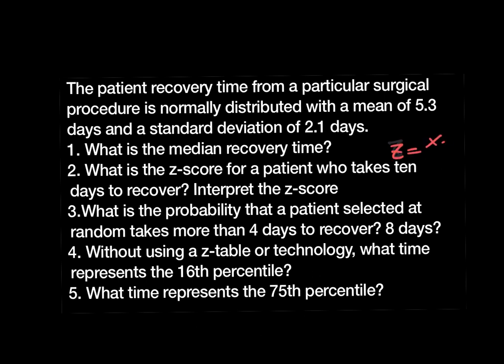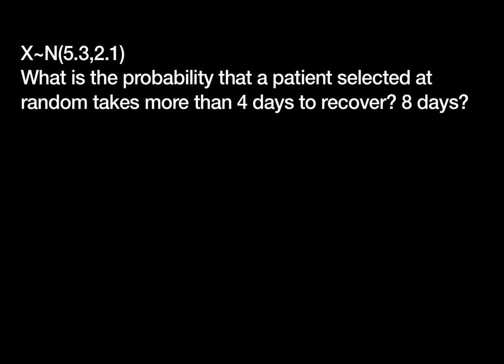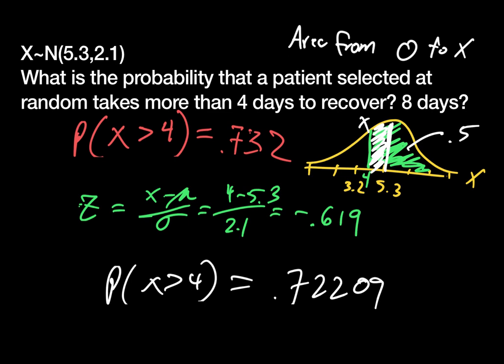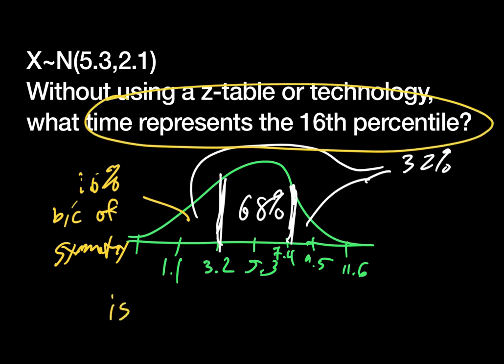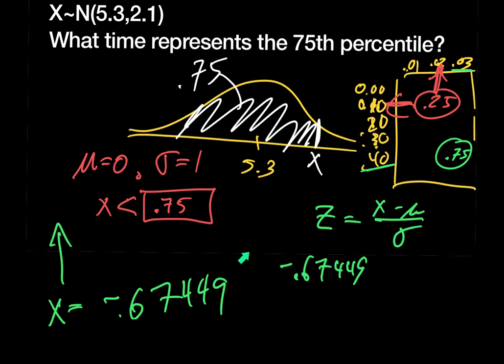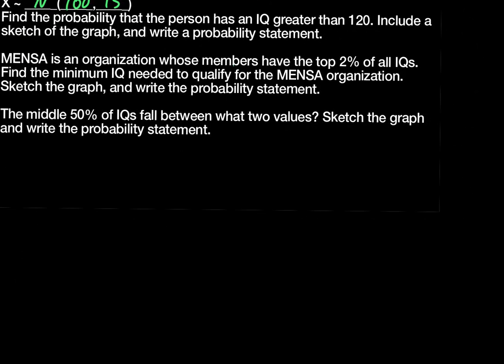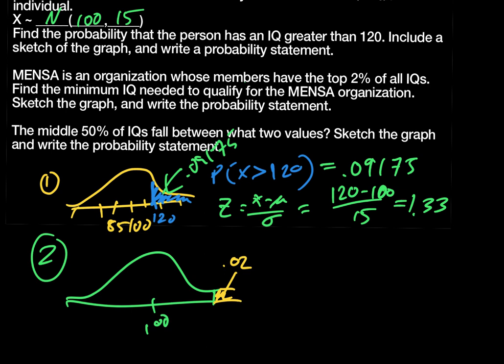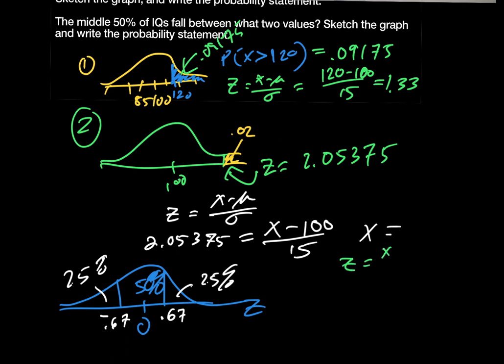2610 Chapter 6 Day 2